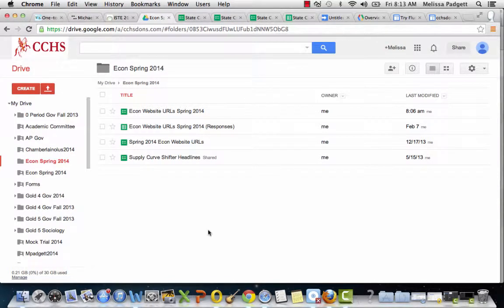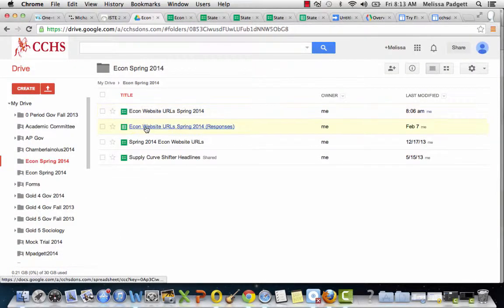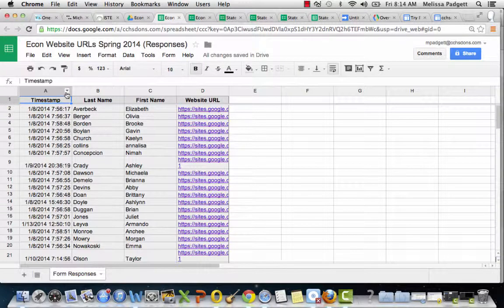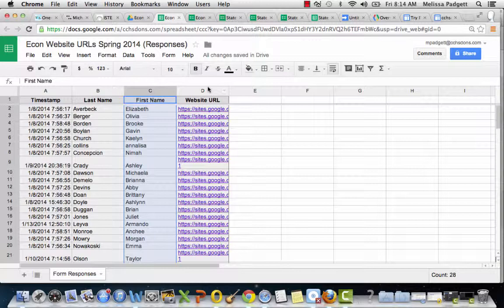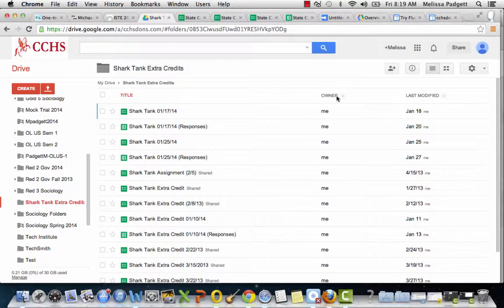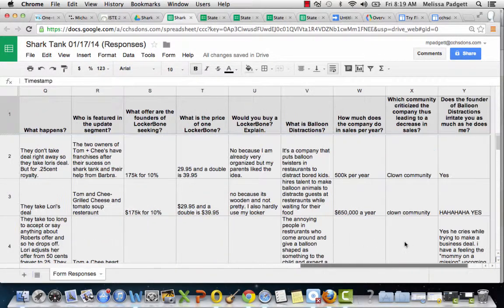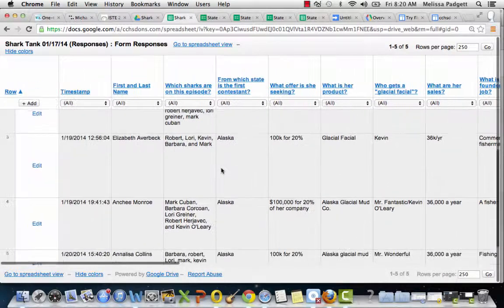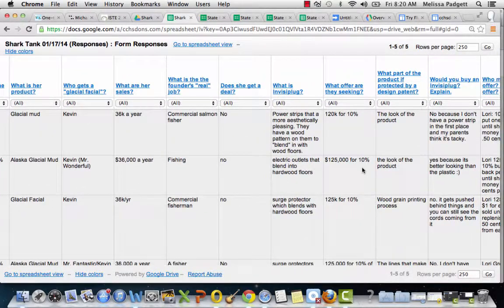Students Submit: Now What?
What happens after students submit responses?